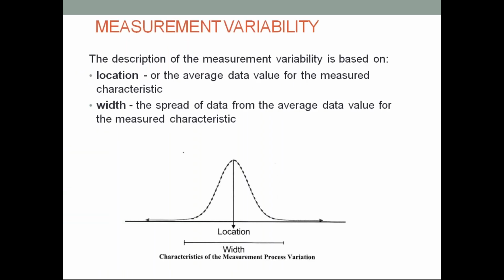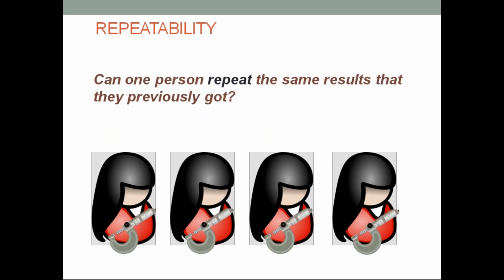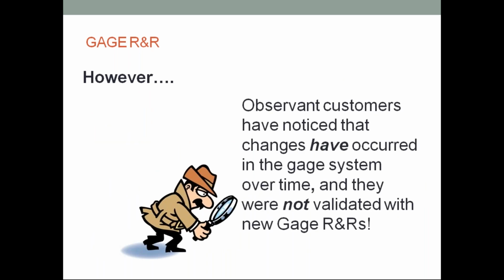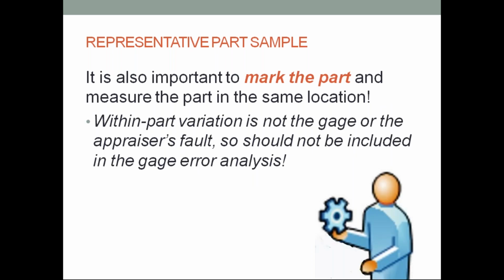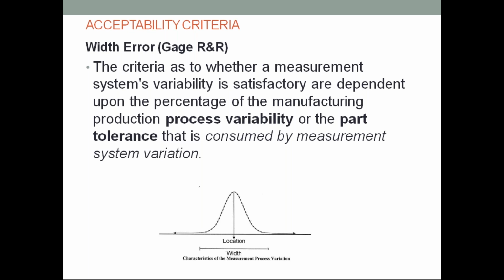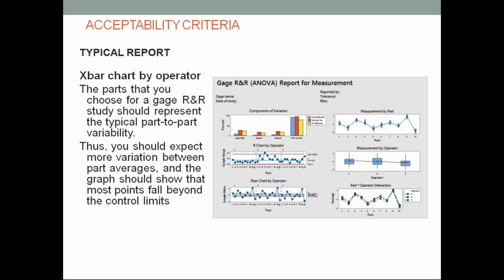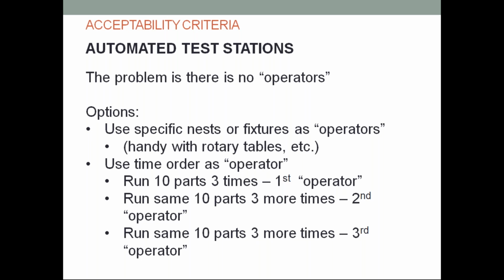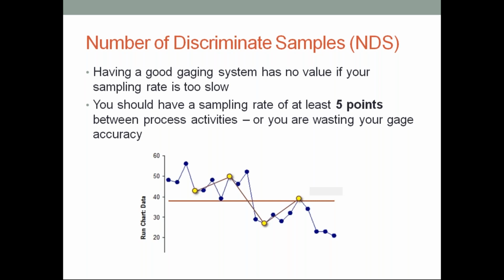The Mysteries & Miseries of Gage R&R: A Peek behind the Curtain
In this webinar, Bob Doering (better known for "CorrectSPC") discusses the many nuances of Gage R&R and offers suggestions on how to successfully complete a Gage R&R study.  This recording is posted with speaker permission.  (Presented 10/18/18)